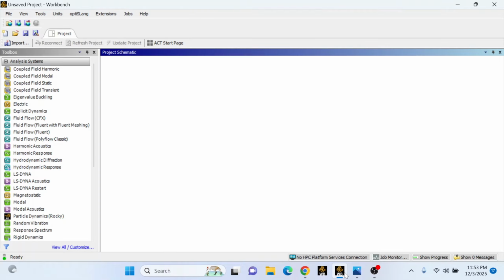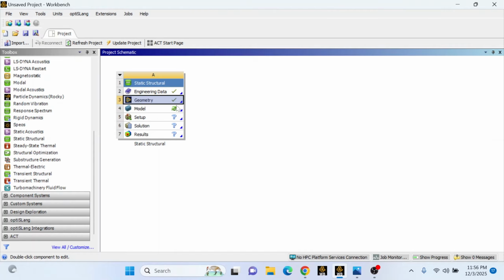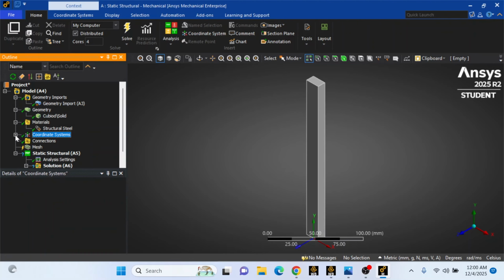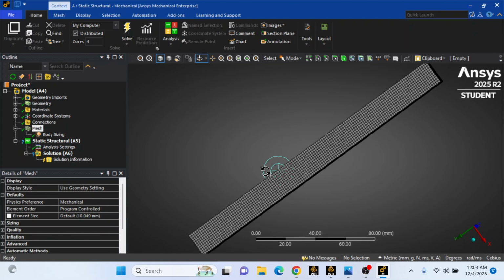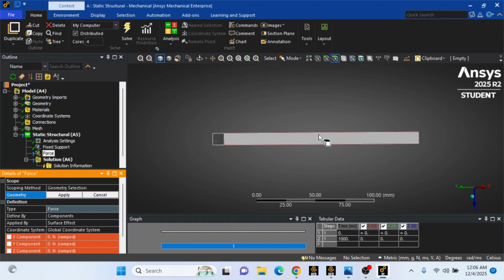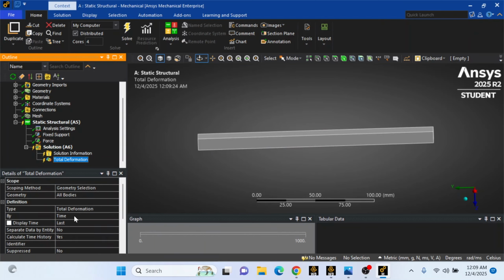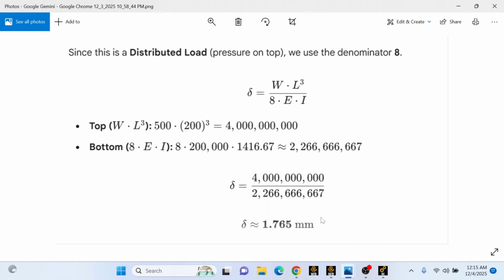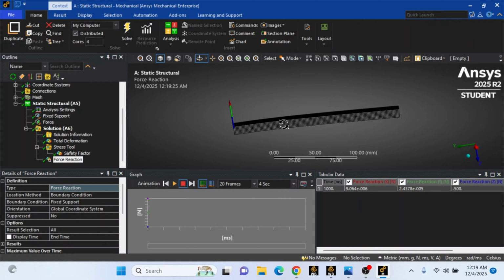​ANSYS Tutorial: Finding Max Deformation of a Cantilever Beam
In this video, We provide a step-by-step tutorial on how to perform a structural analysis on a cantilevered beam using ANSYS. We will go through the entire simulation process to accurately determine the maximum deformation under load.
​This is a fundamental Finite Element Analysis (FEA) example, perfect for beginners learning the ANSYS interface and workflow.

​What’s covered in this tutorial:

✅ Defining engineering materials.
✅ Creating or importing the beam geometry.
✅ Setting up boundary conditions (fixed support).
✅ Applying loads (force/pressure) to the beam tip.
✅ Meshing basics for accurate results.
✅ Solving and interpreting Total Deformation results.